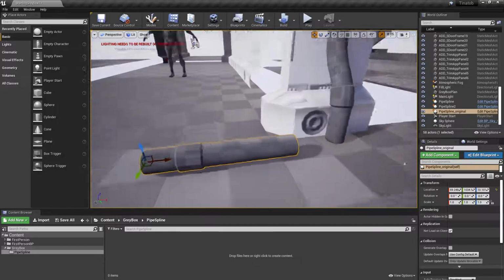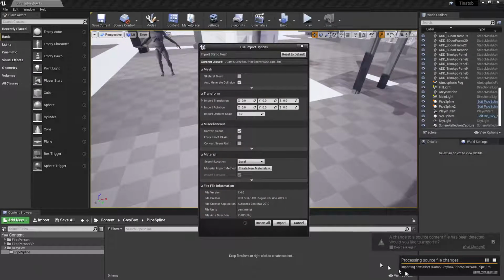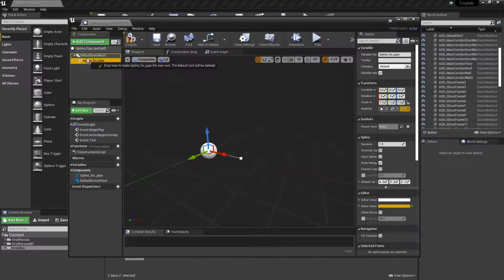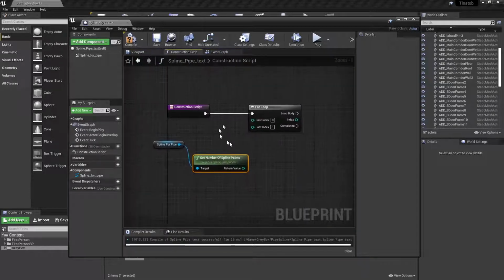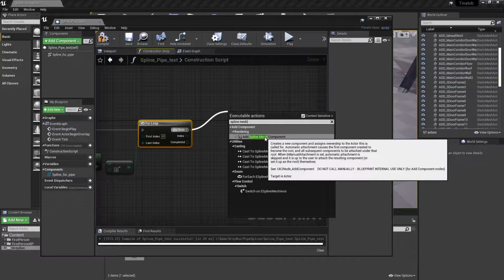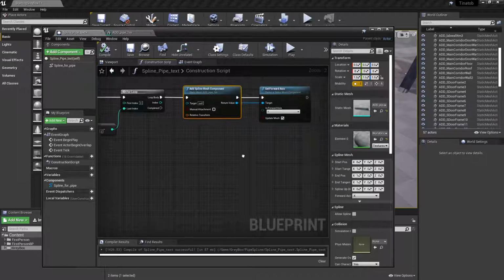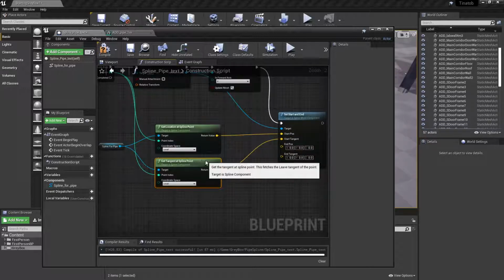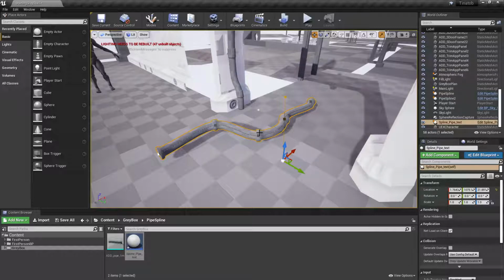Pipe Spline in UE4